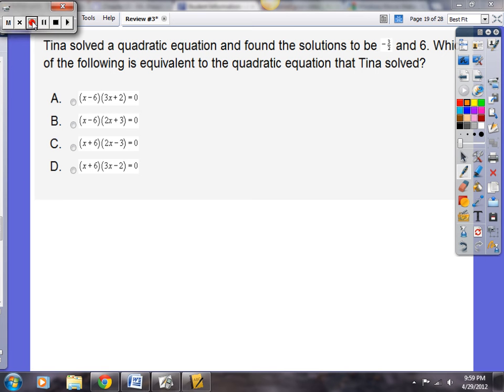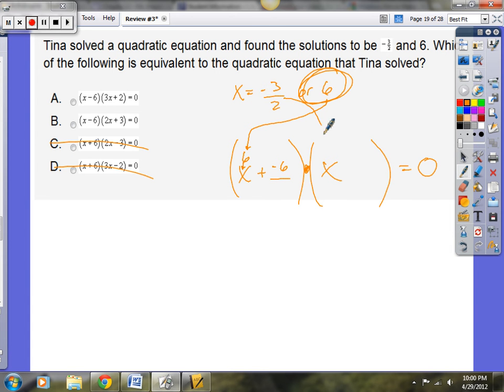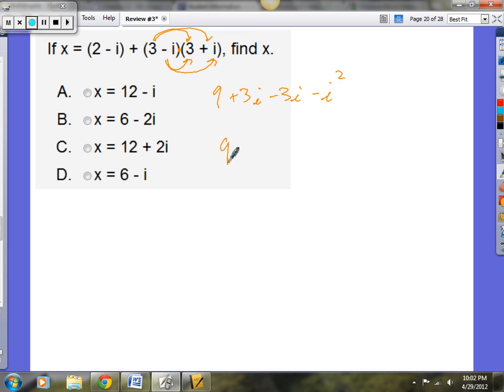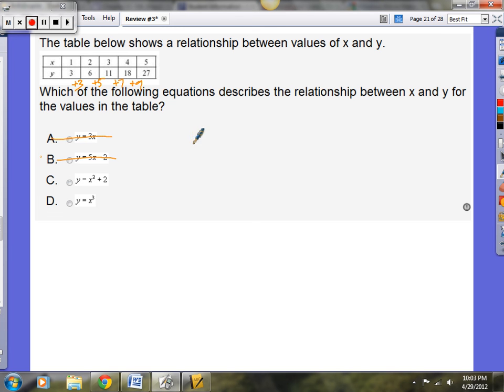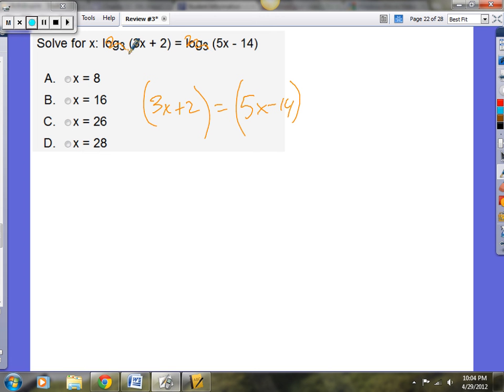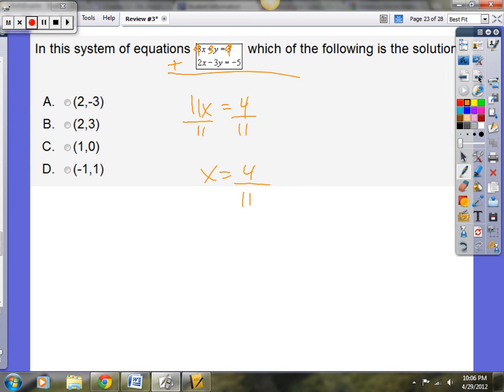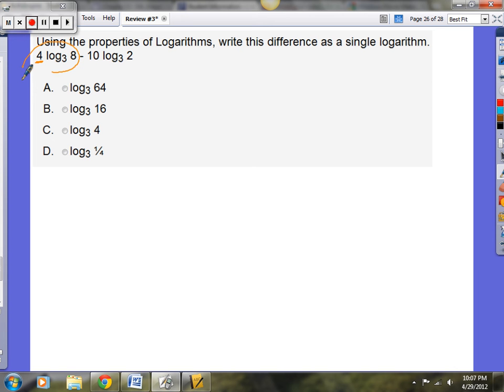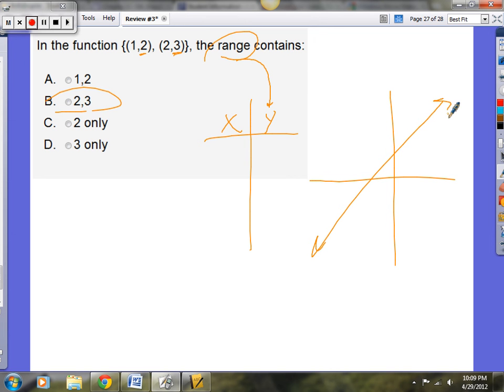last 8 problems